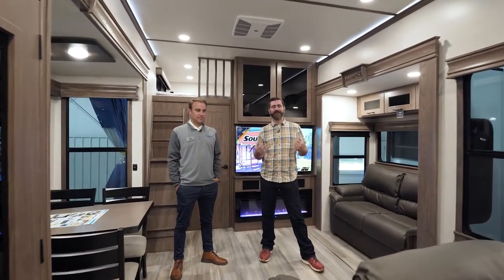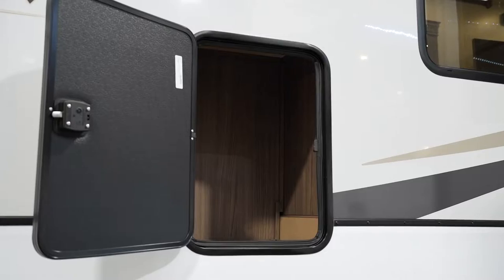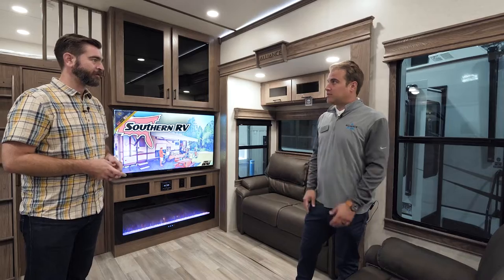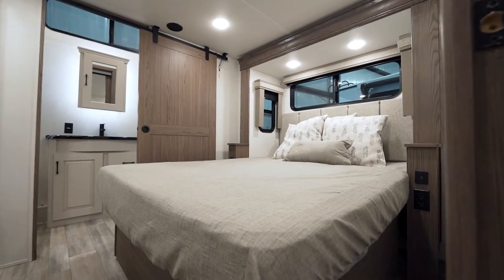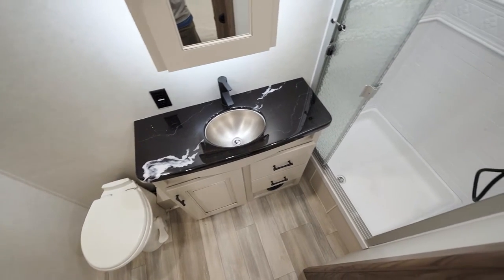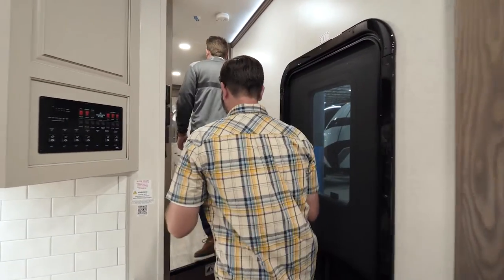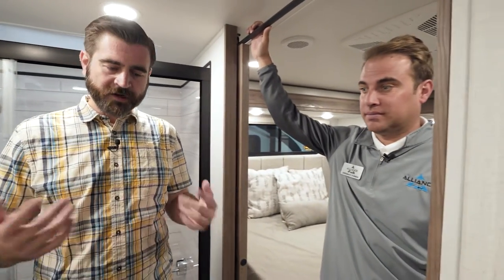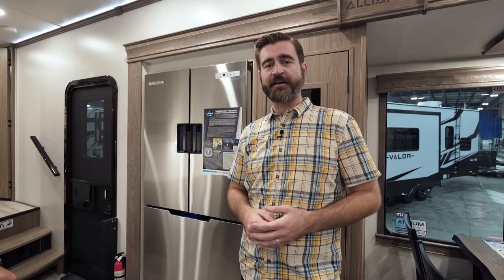RV Rundown | 2023 Alliance RV Paradigm 395DS Dual Suite Two Bedroom & Bathroom Camper Trailer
2023 Alliance RV Paradigm 395DS

Join us as we take a look at the brand new 2023 Alliance RV Paradigm 395DS.  This is a great entry into the dual suites floorplans that we see many manufacturers producing in the 2023 model year.

324 Industrial Blvd.

0:00 - Intro
0:45 - Living Room / Kitchen
2:50 - Rear Bedroom
3:36 - Rear Bathroom
4:37 - Control Panel
4:51 - Master Bedroom
5:11 - Master Bath
5:40 - Final Thoughts
6:23 - Outro